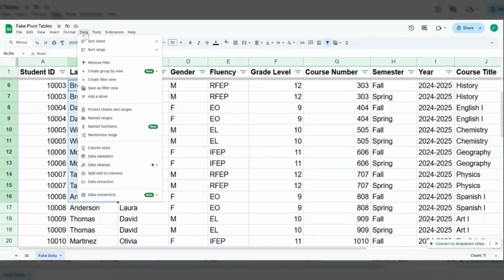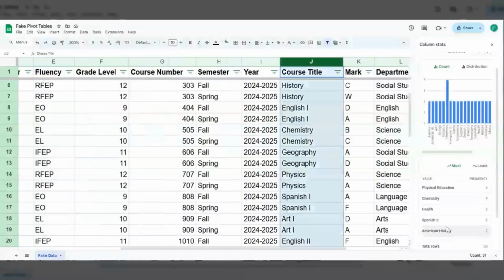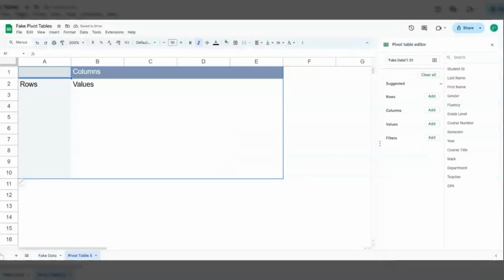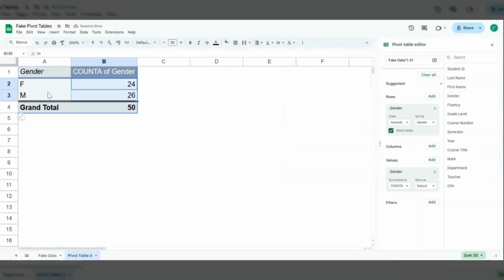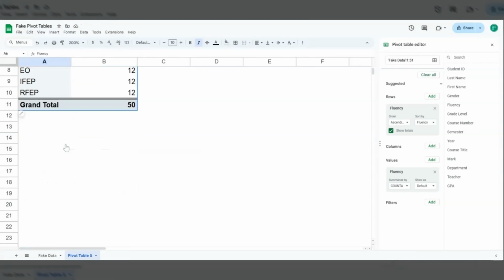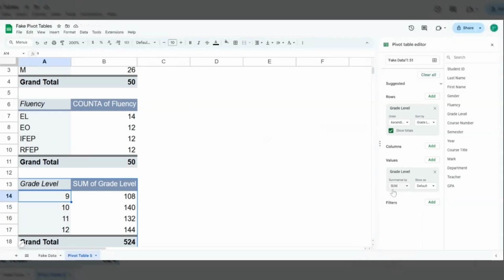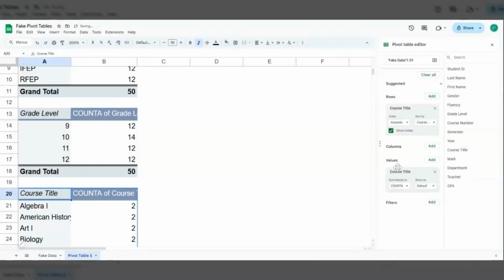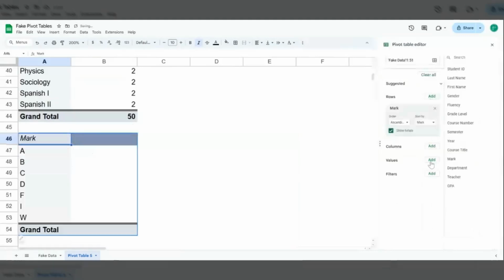Pivot Table Basics: Displaying Rows & Values